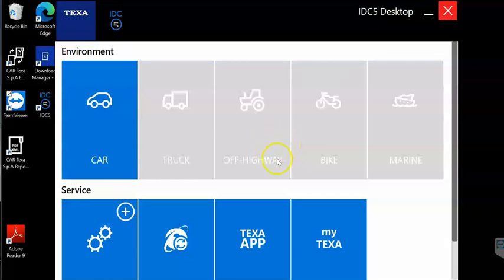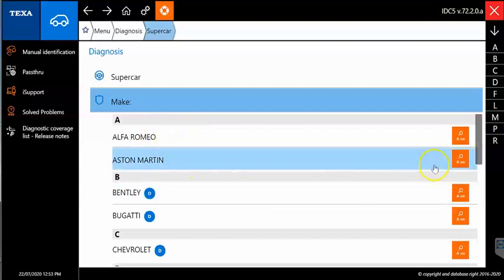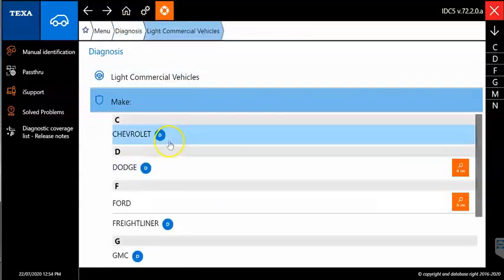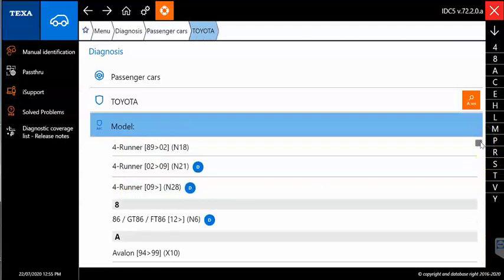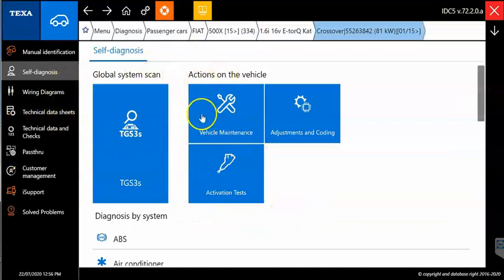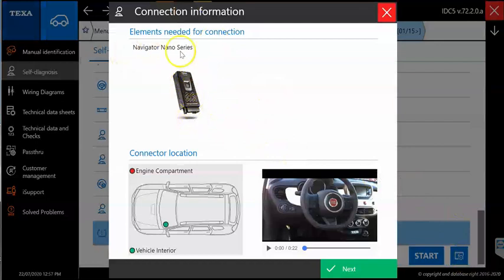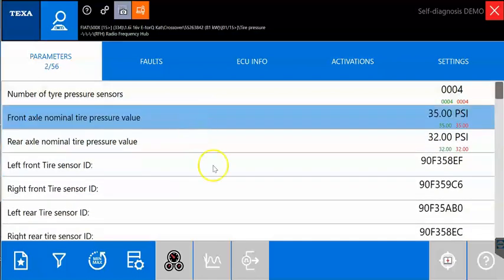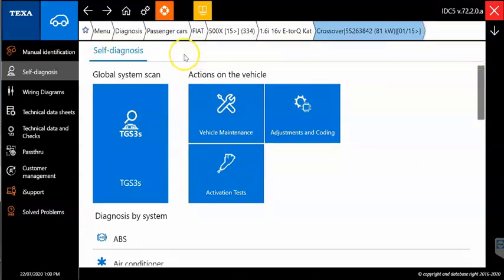TEXA Car Software Introduction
Diesel Laptops is now offering TEXA Car Automotive Diagnostic Tools. In this video, Tim Rodabaugh walks through using the TEXA Car software interface.

These new complete kits are offered with either car or supercar software and can be ordered with either a tablet or laptop.